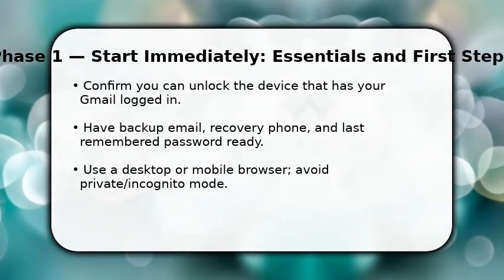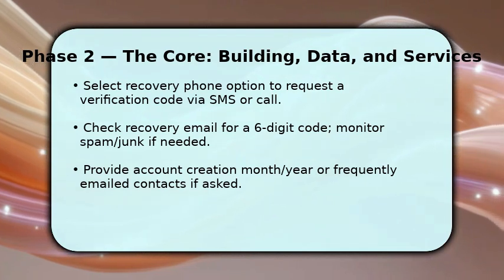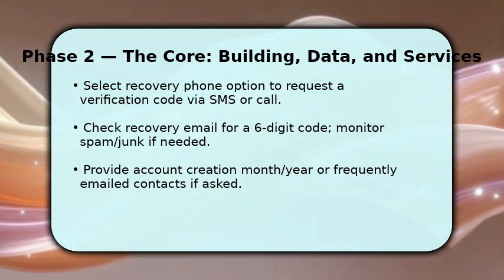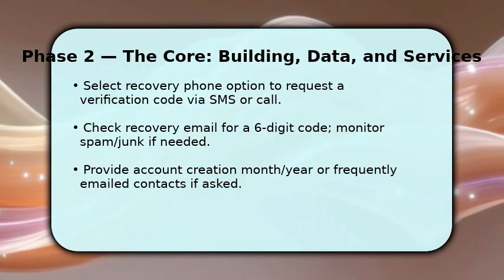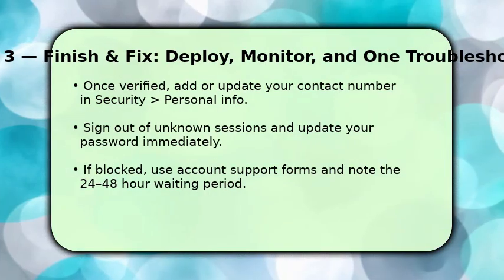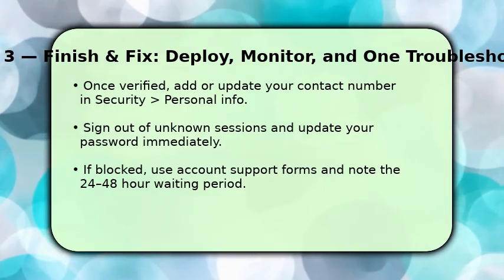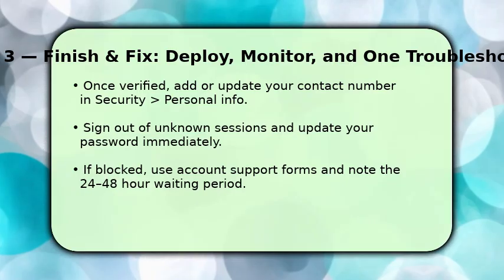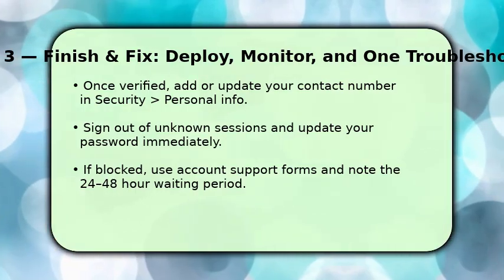How to Gmail Contact Number Recovery - Step by Step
Discover how to navigate through account settings and privacy options effectively, ensuring a smooth recovery process.

Gmail, contact number retrieval, email address lookup, Google Account Settings, Privacy Checkup, Recover Contact Number, Email Privacy Tips, How to Find Your Phone Number in Gmail, Step-by-step guide for contact recovery, Managing Email Information on Google, Gmail privacy settings